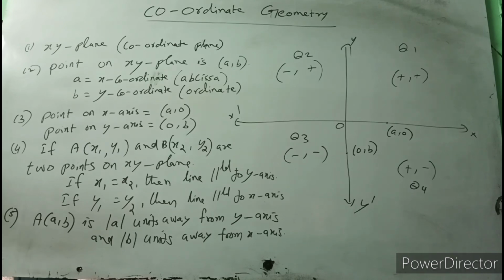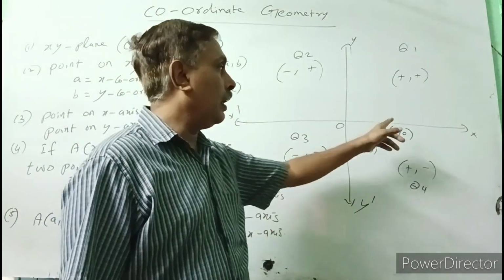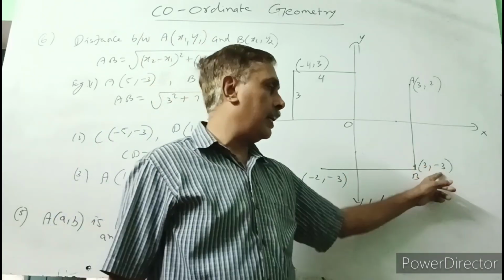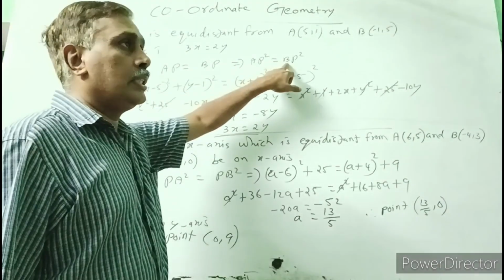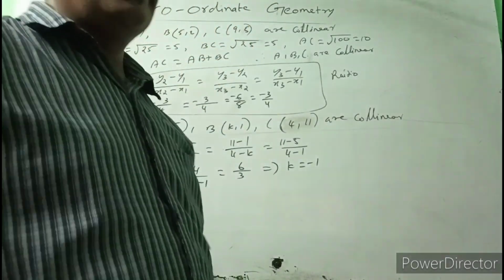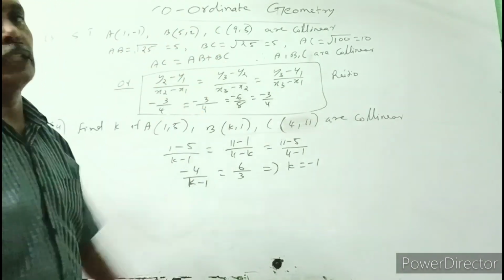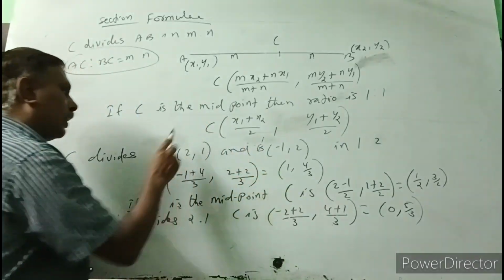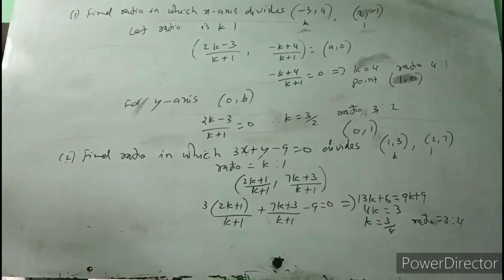10 Coordinate geometry